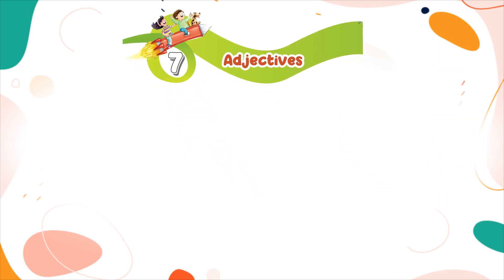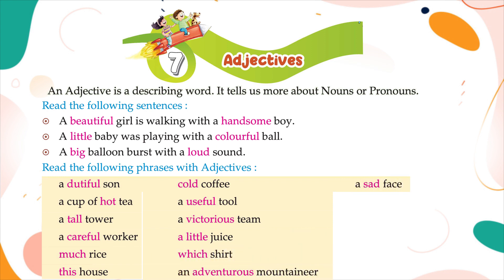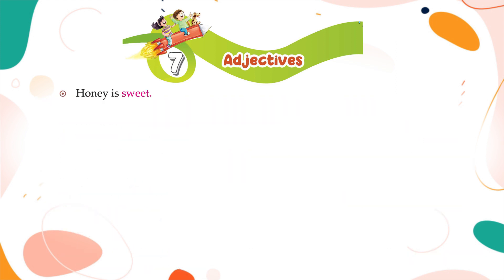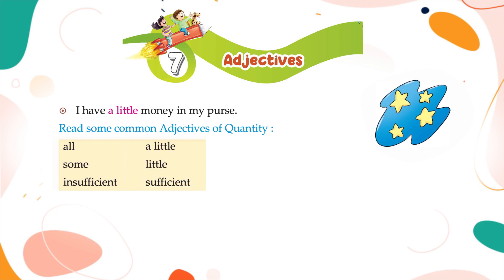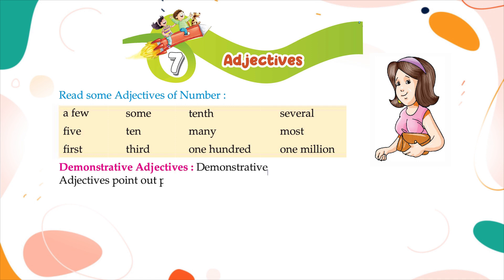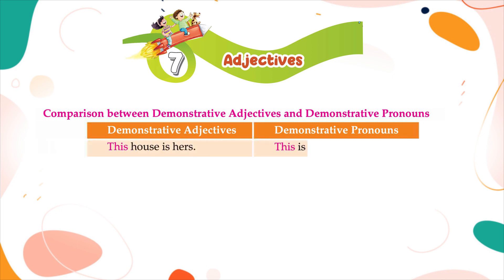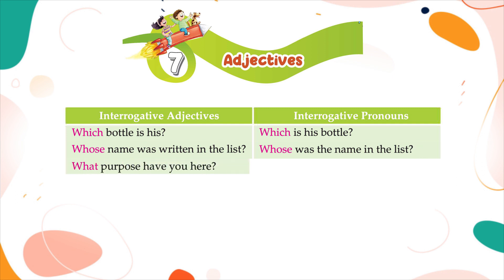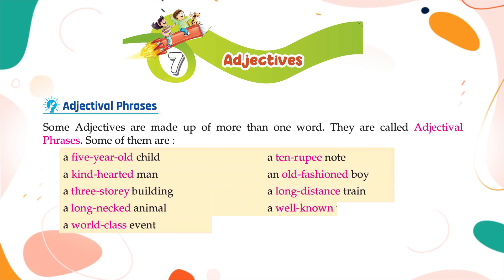Genius Gems Books Grammar Class 5 Chapter 7